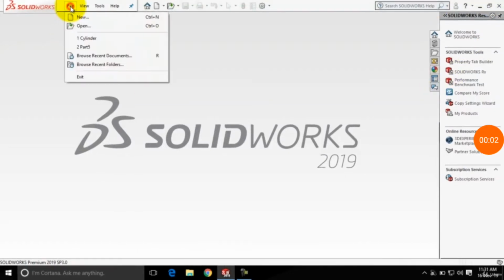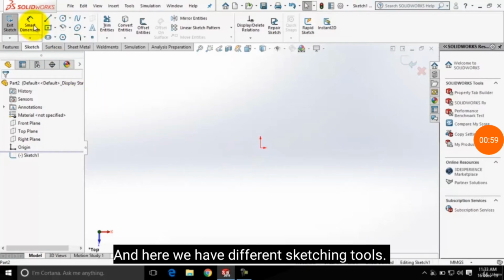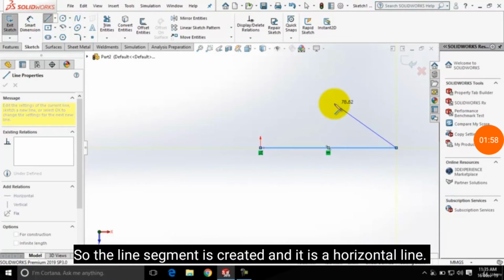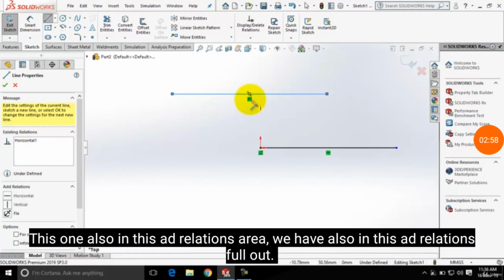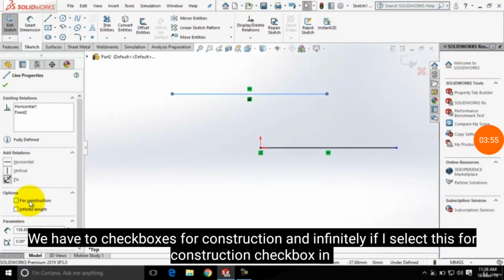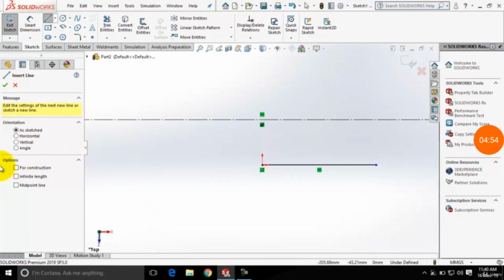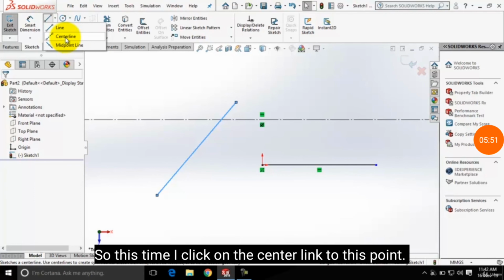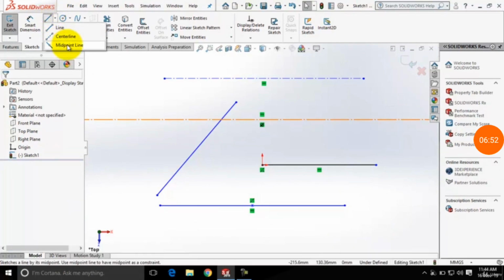Line and centre line command in solid work